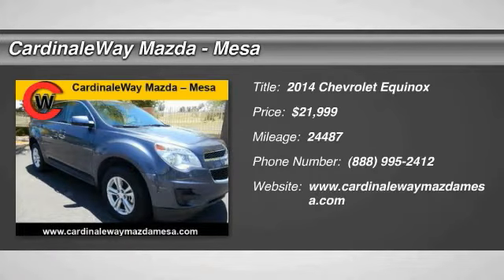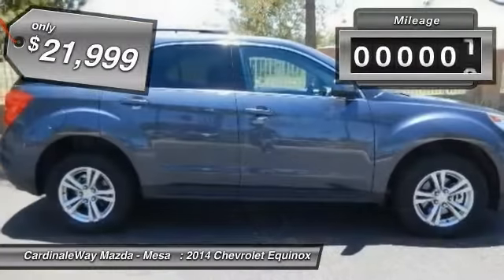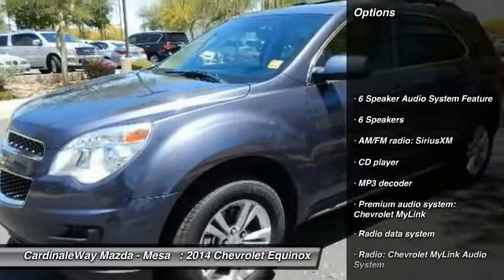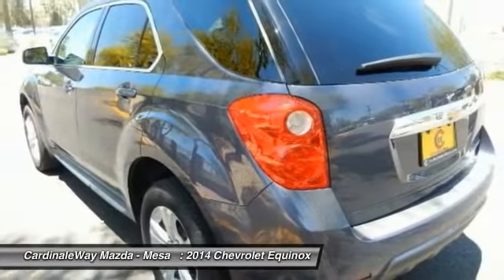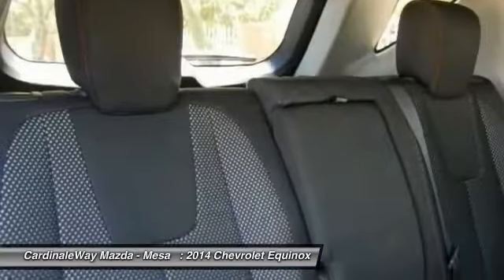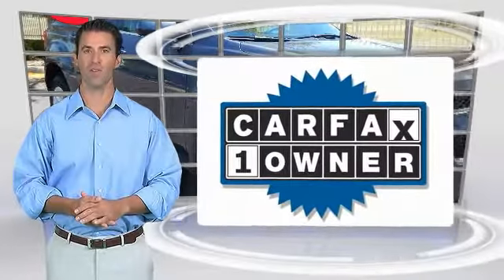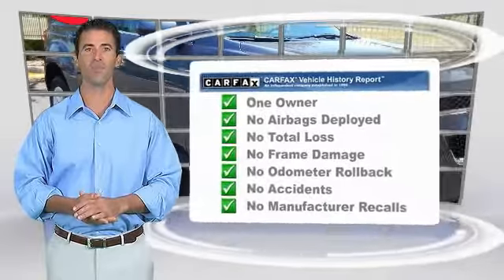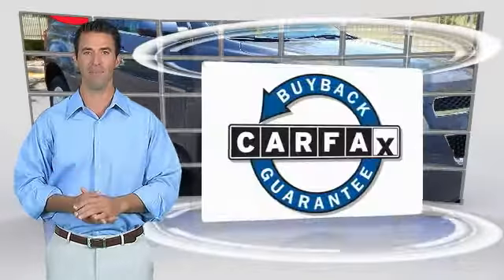2014 Chevrolet Equinox Mesa AZ MF2112A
6343 E. Test Drive

One owner wonder! Plays fetch. Previous owner purchased it brand new! Want to save some money? Get the NEW look for the used price on this one owner vehicle. This very practical Equinox can haul all your stuff in comfort and safety, and still have room to spare. Stop by CardinaleWay Mazda Mesa today! Vehicle price and availability are subject to change without notice.